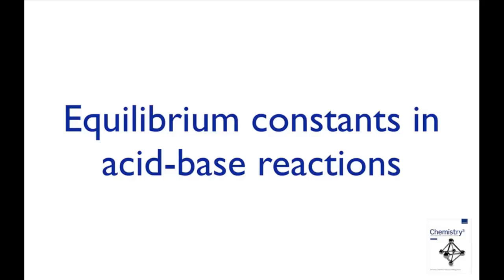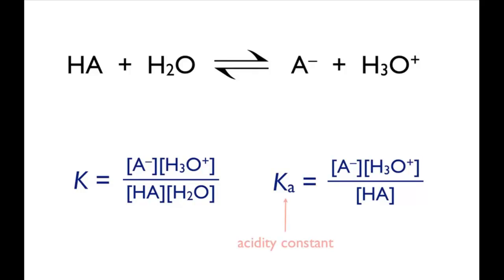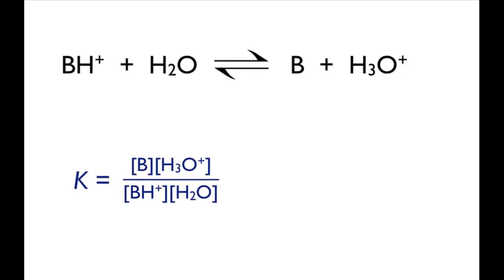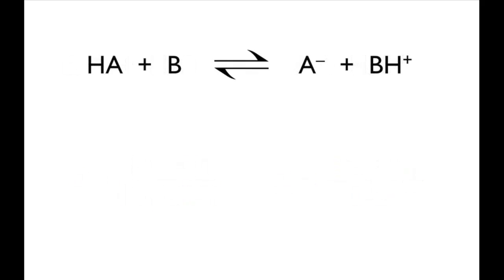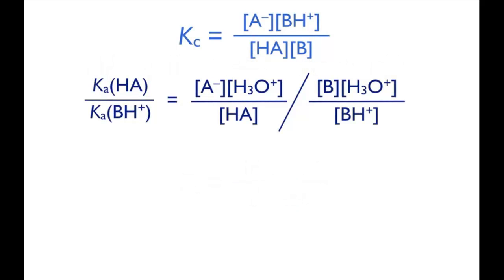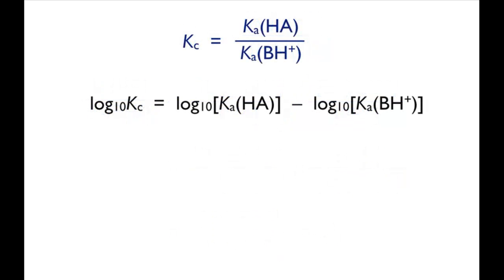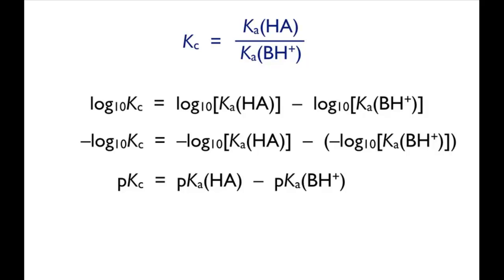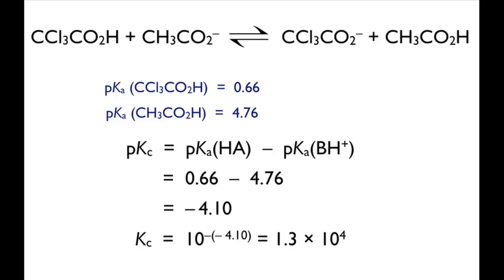Equilibrium constants in acid-base reactions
In this screencast, Andrew Burrows walks you through how to calculate the equilibrium constant for an acid-base reaction.